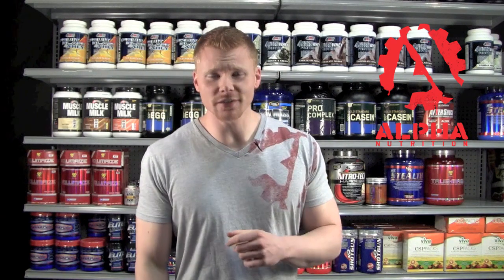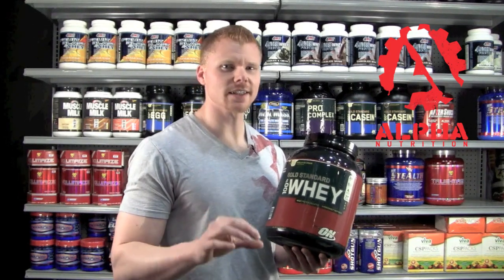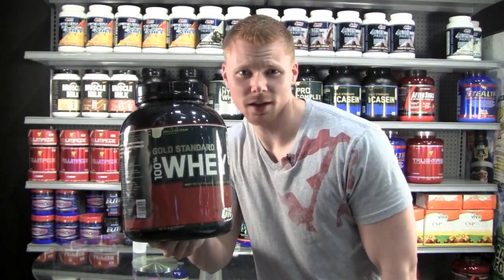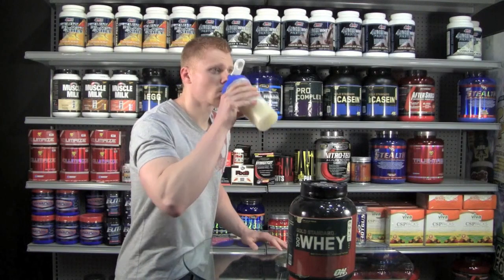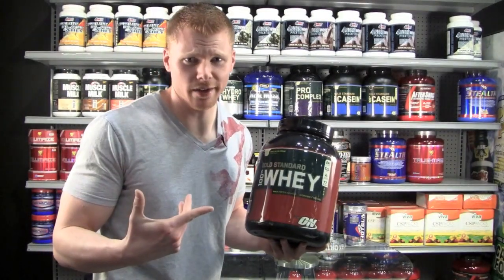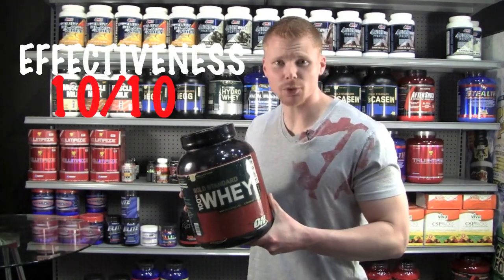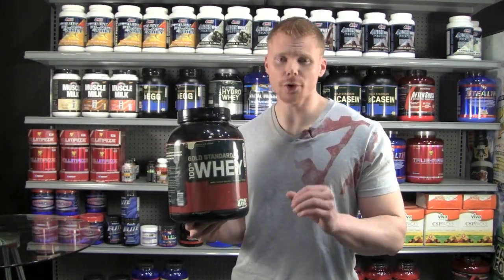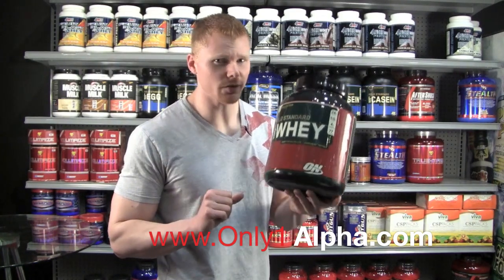100% Gold Standard Protein Review/Rating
(Go here for the BEST PRE-WORKOUT for men and women in my humble opinion). There is AdreNOlyn Bulk, AdreNOlyn Cuts, and AdrenHERlyn for the ladies, all of which have incredible flavors including blue raspberry, watermelon, fruit punch, kiwi strawberry, and pink lemonade.

100% Gold Standard Whey by Optimum Nutrition is an amazing choice if you are looking for a quality, great tasting whey protein, no matter who are or what your fitness goals are.  This protein is literally like the "Baskin Robins" of the protein industry, there are a ton of delicious flavors to choose from.  It delivers a potent blend of quick absorbing branch chain amino acids, glutamine, whey isolate protein, and hydrolized peptides to build lean, defined, and not mention "sexy" muscles.